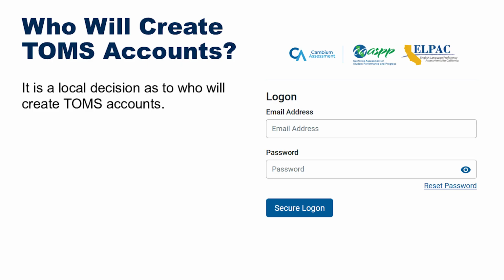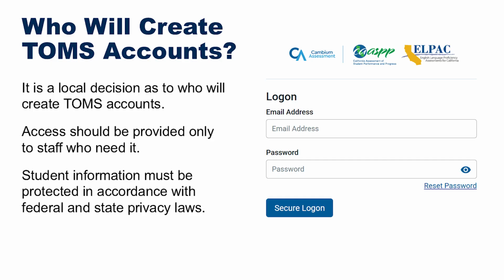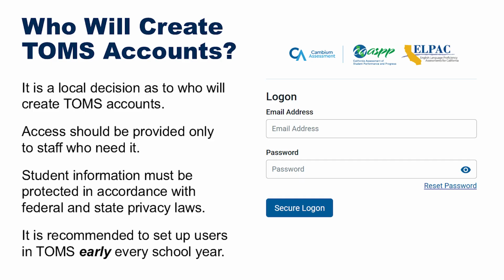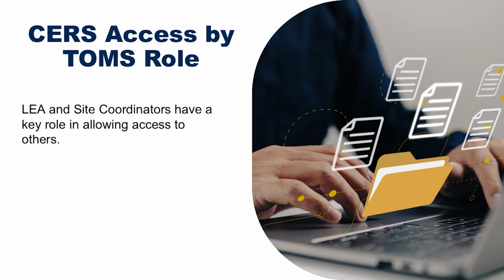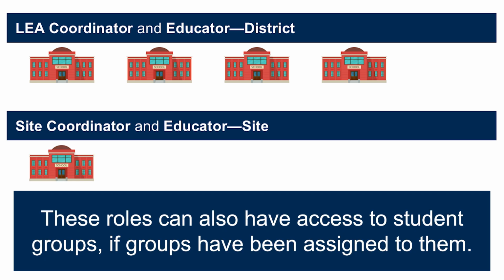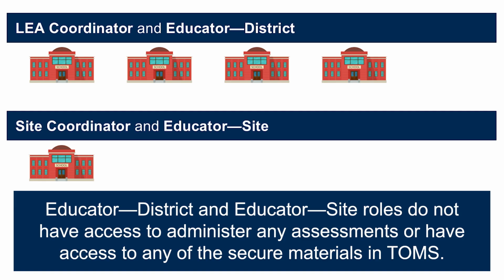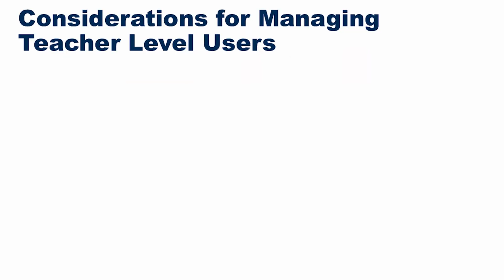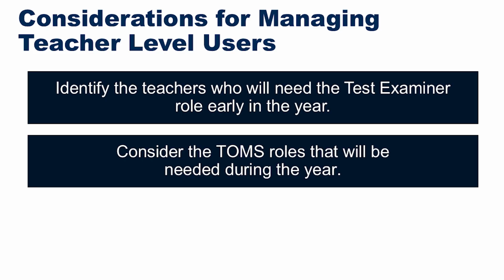Managing Access to CERS - Coordinators and Administrators